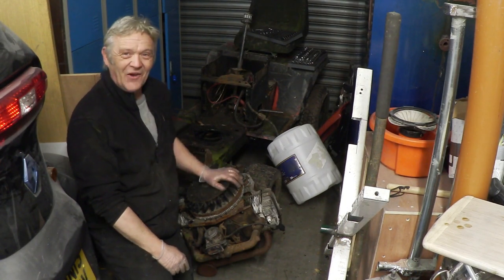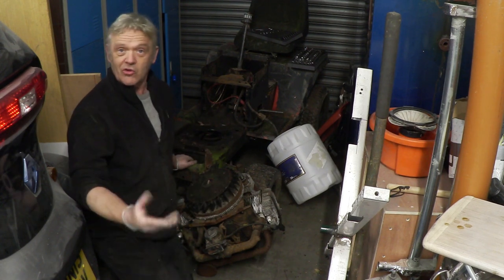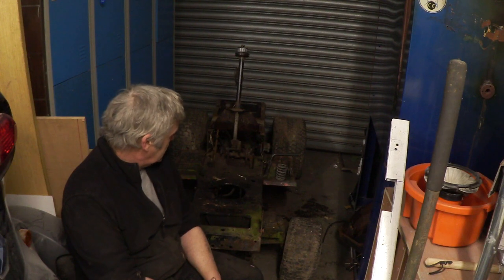Building 'Bessie' - Doctor Who's Car - Lawn Mower To Electric Vehicle - Part 1 The Teardown